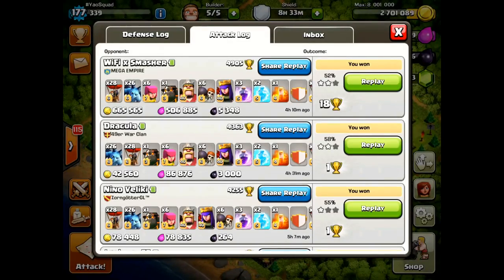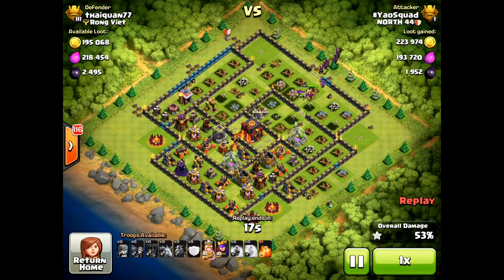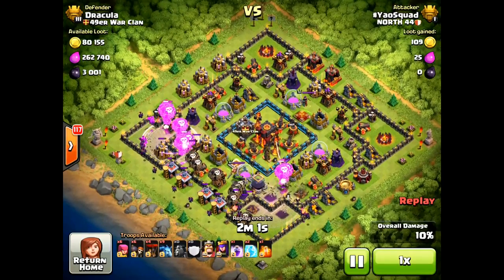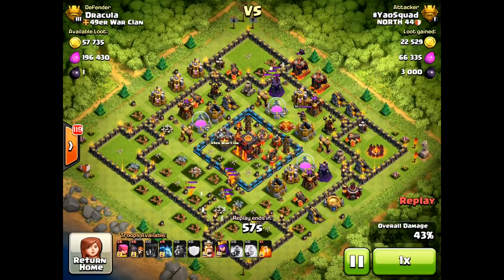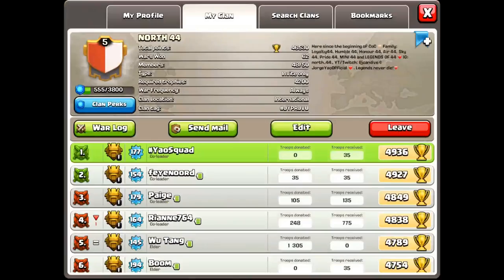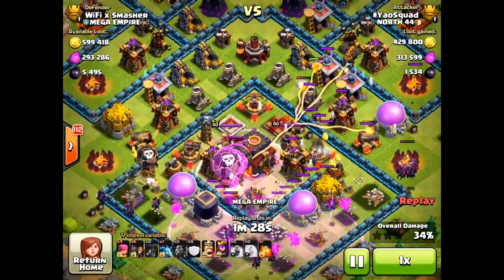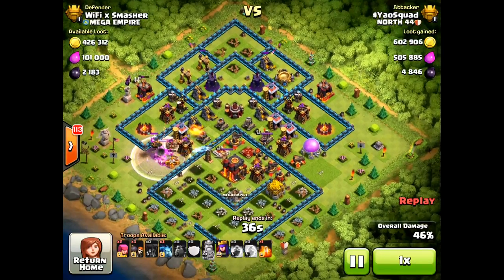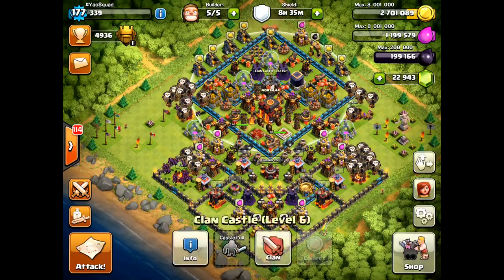Clash of Clans | ROAD TO LEGENDS Ep. #5 - 50 Cups Away!!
So here's another episode in my Road to Legends series. I'm only 49 cups away from Legends! In this video, I showcase some of my Lavaloonion practice raids and an EPIC 2 star on a former #1 player, WifiXSmasher!

Follow my push to Legend League, one trophy at a time!